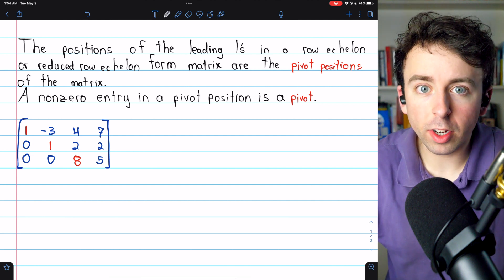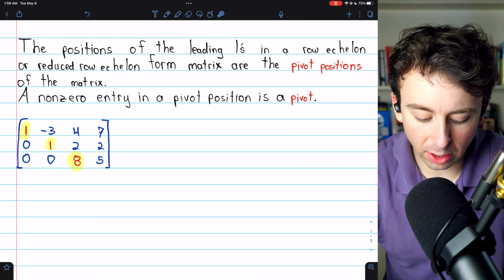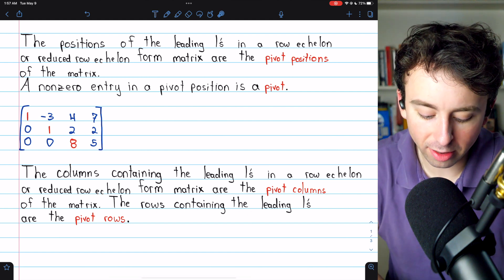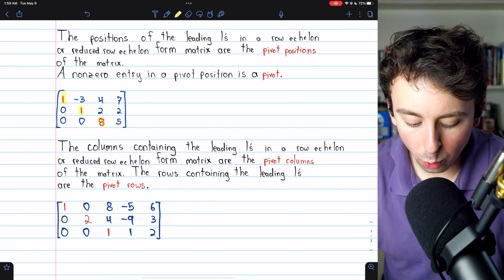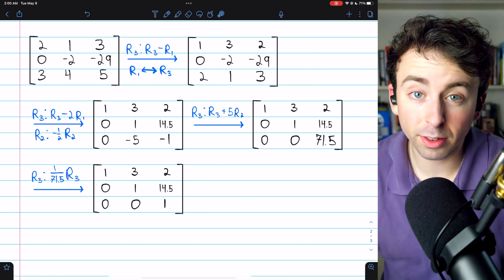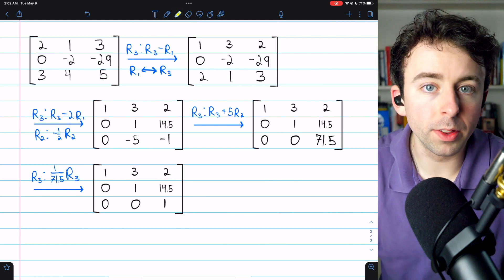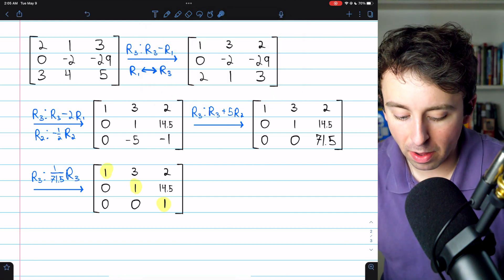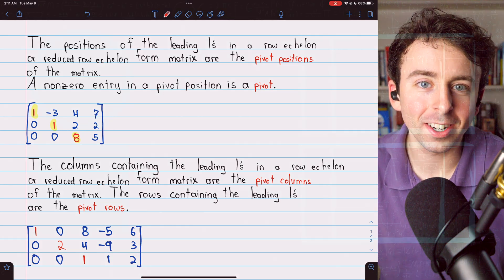Find Pivots, Pivot Rows, and Pivot Columns with Row Echelon Form | Linear Algebra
We go over how to find the pivot positions, pivots, pivot rows, and pivot columns of a matrix by considering its row echelon or reduced row echelon forms.

The pivot positions of a matrix are the positions of the leading 1s when it is written in row echelon or reduced row echelon form. The entries of the matrix that are in these position are the pivots of the matrix. The rows containing the pivot positions are the pivot rows and the columns containing the pivot positions are the pivot columns.